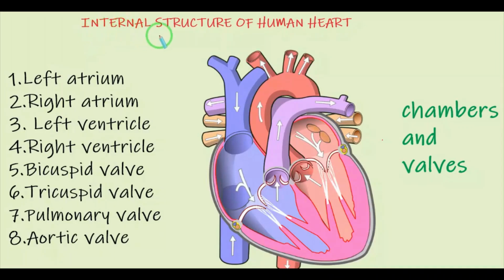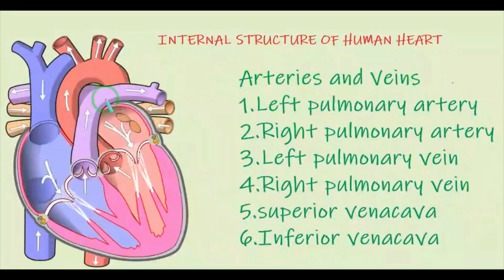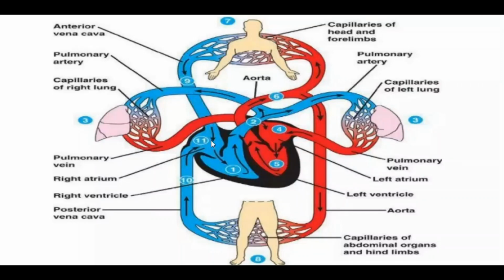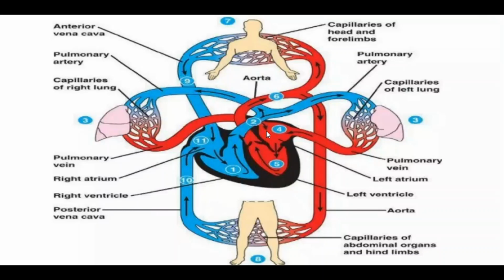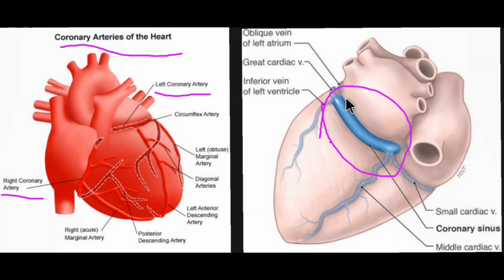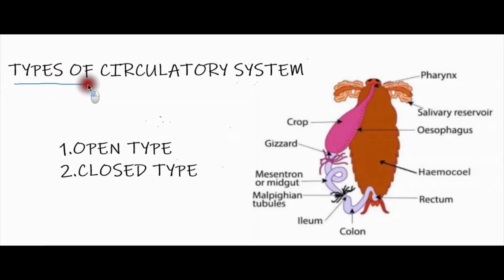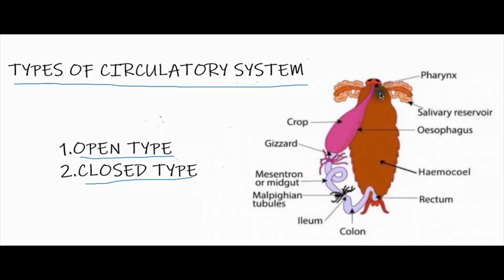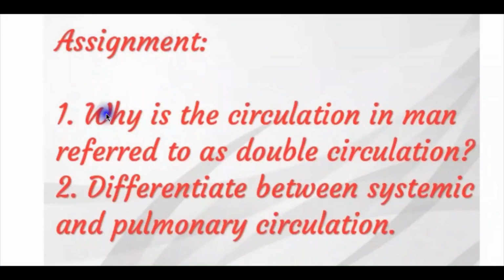GRADE 10 | ZOOLOGY | TYPES OF BLOOD CIRCULATION | 02 07 2021 | 7.00 am